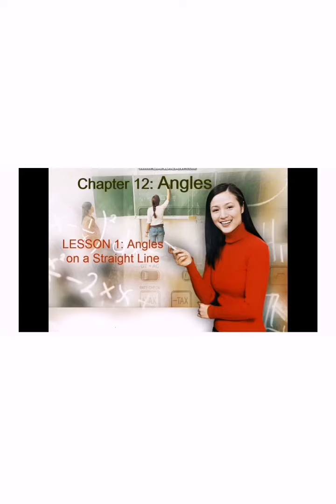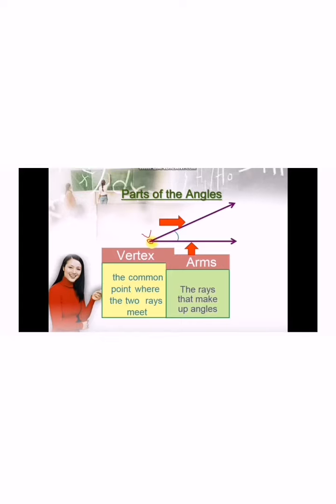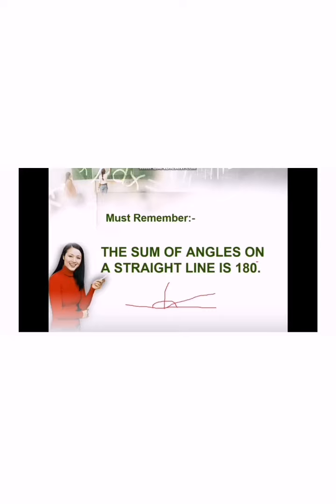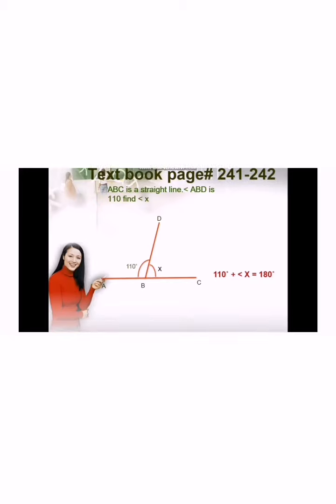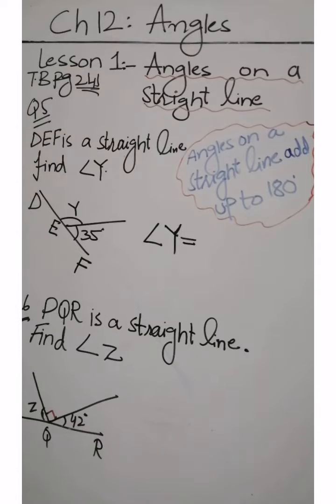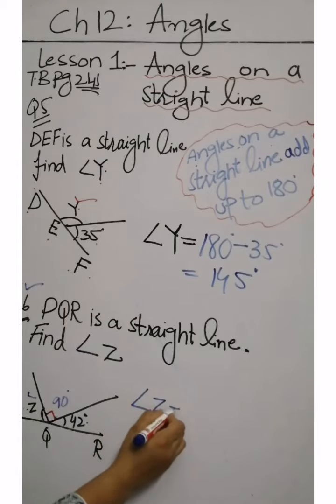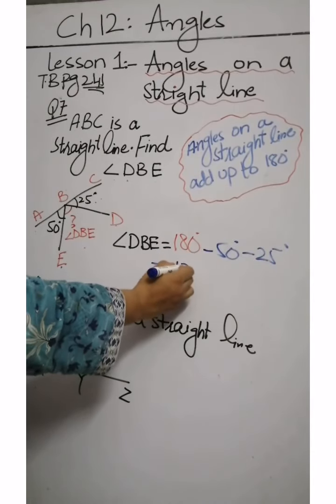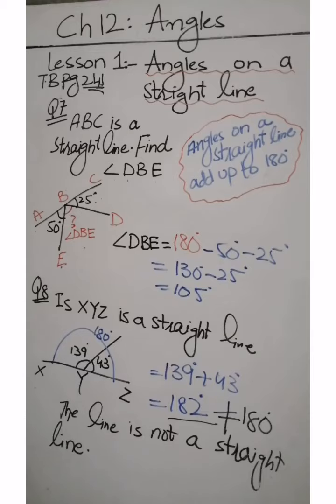Angles on a straight line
This video is about explanation of angles on a straight line .
Angles on straight line add up to 180°.
If angles on a straight line is divided into three or four parts then their sum must be 180°.